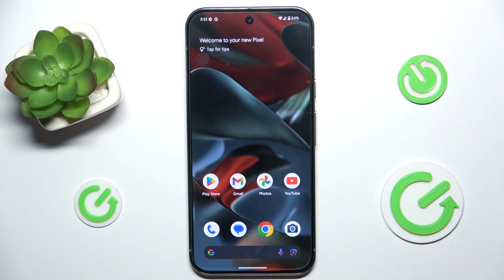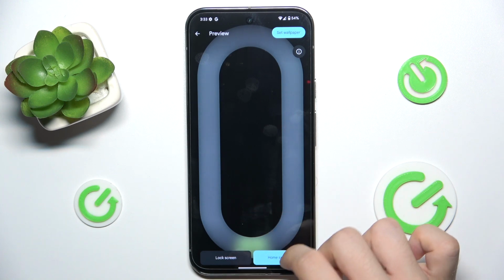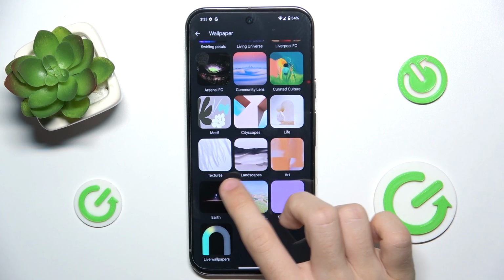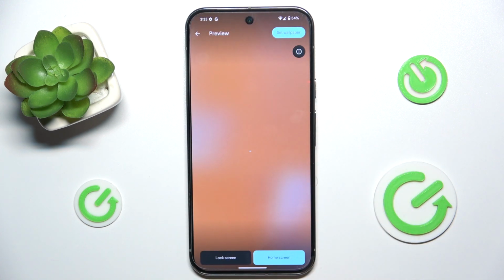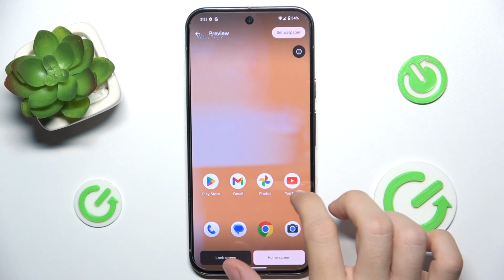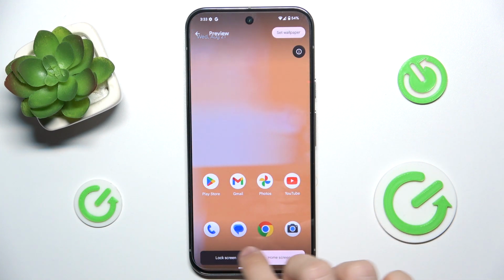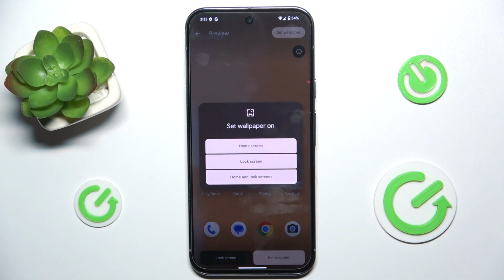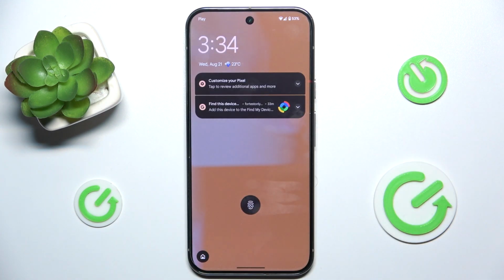How to Change Wallpaper in Google Pixel 9 Pro XL - Select New Wallpaper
Thanks to today’s instruction video you will learn how to get into the wallpaper settings in order to choose the new picture which you can set up as a lock or home screen wallpaper. Learn more info about the Google Pixel 9 Pro XL and other smartphones which you can find on our Youtube channel.

How to Set Up Wallpaper in GOOGLE Pixel 9 Pro XL? How to Change Wallpaper in GOOGLE Pixel 9 Pro XL? How to find a wallpaper gallery in GOOGLE Pixel 9 Pro XL? How to refresh the display in GOOGLE Pixel 9 Pro XL? How to change Lock Screen in GOOGLE Pixel 9 Pro XL? How to Find Dynamic Wallpapers in GOOGLE Pixel 9 Pro XL? How to Find Still Wallpapers in GOOGLE Pixel 9 Pro XL?